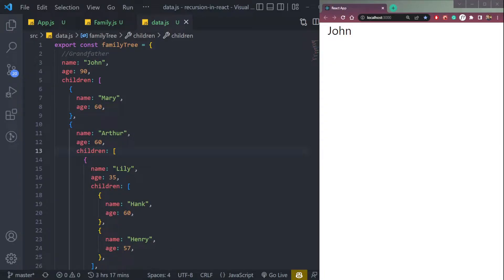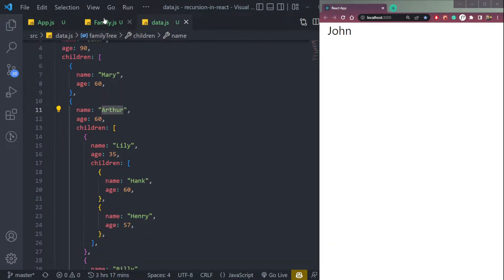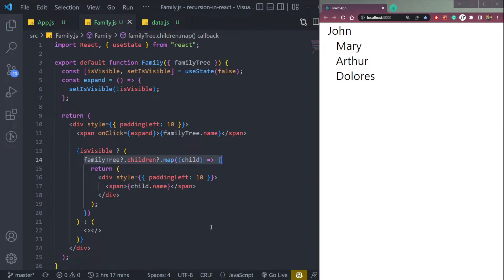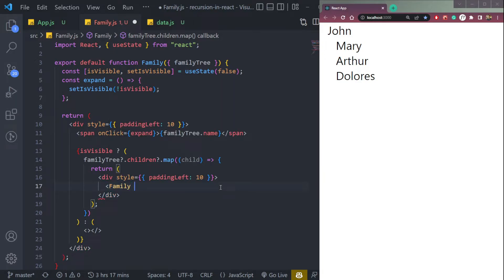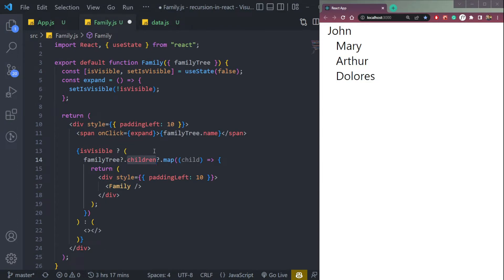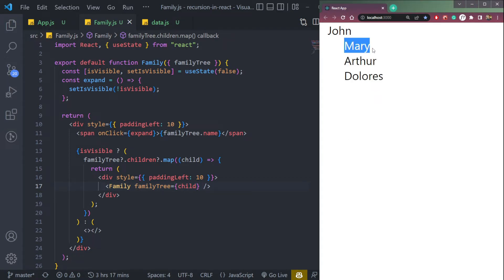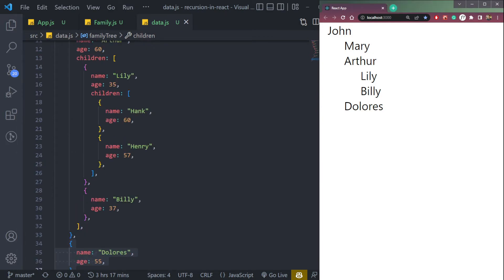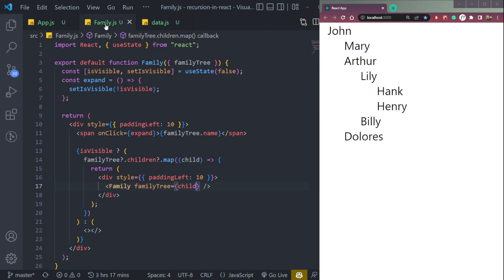React Interview Questions - Recursion in React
Let's learn what is Recursion in React. Recursion means calling the same component or a function again and again.